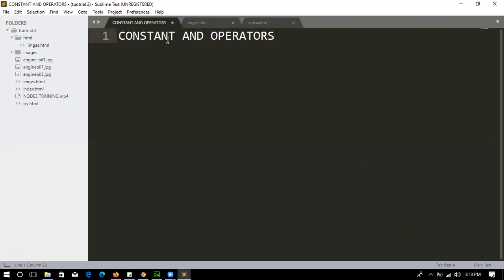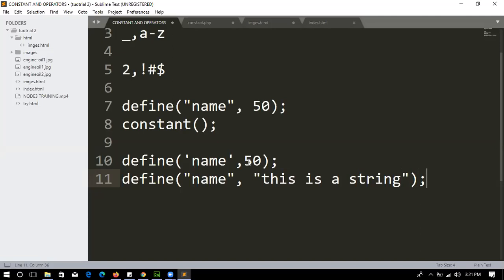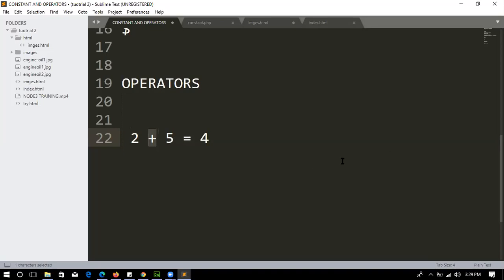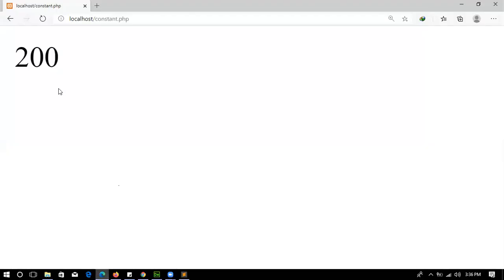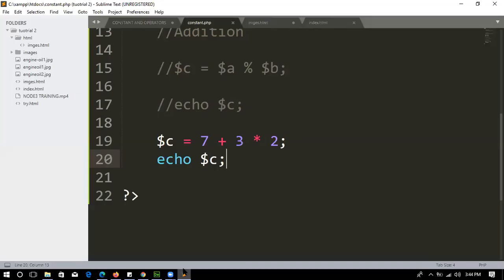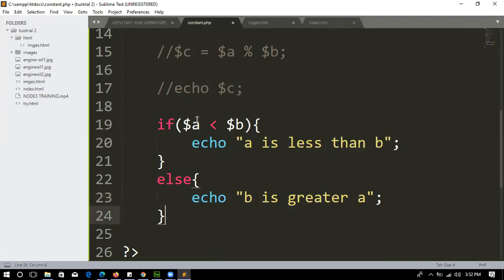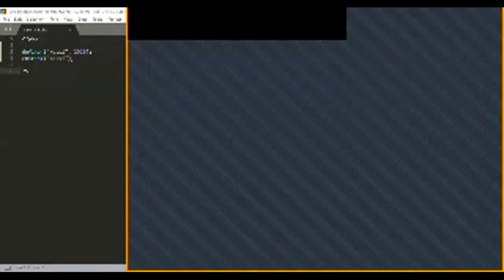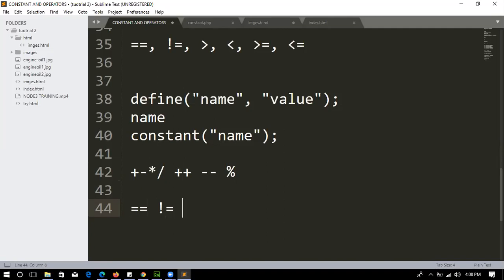Constant and Operators in php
Learn how to define, call and more on operator in php from this tutorial